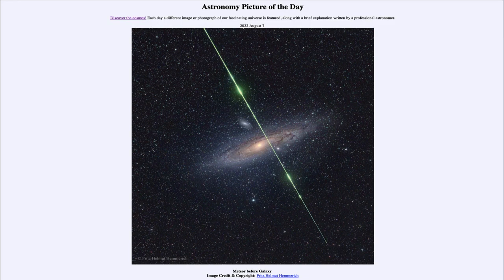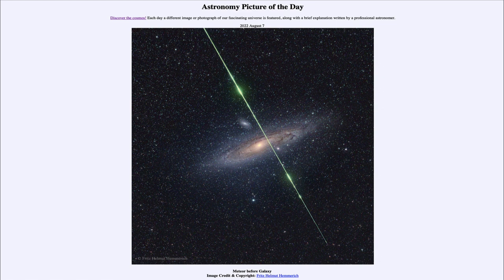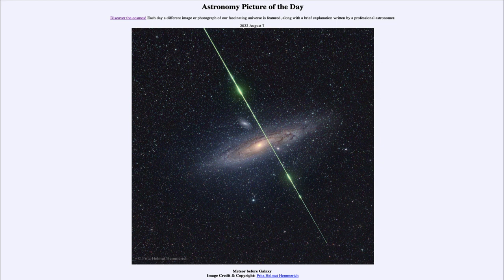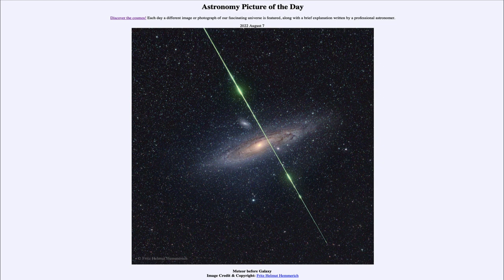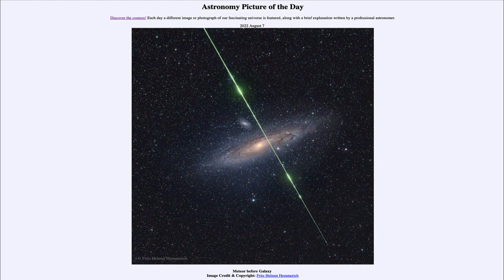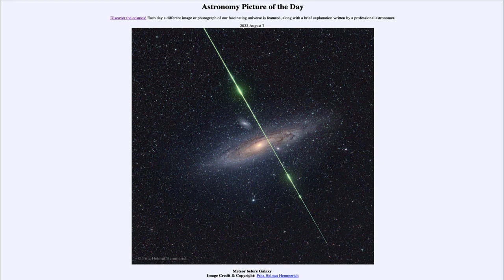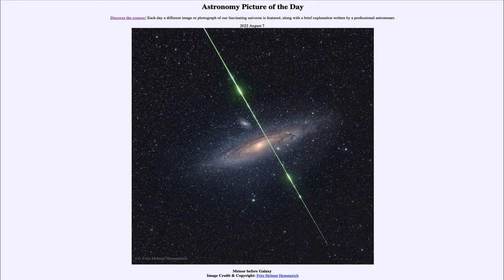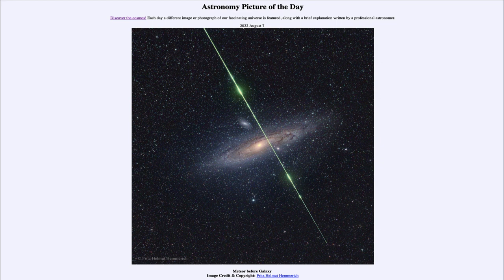2022 August 07 - Meteor before Galaxy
In today's image, we see a Perseid meteor that happened to pass in front of the distant Andromeda Galaxy in this image from August of 2016.